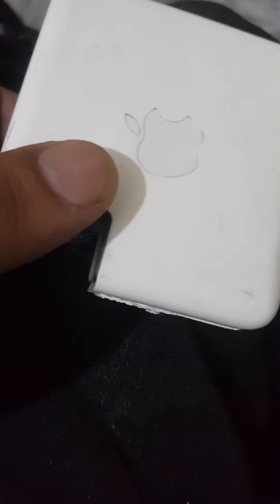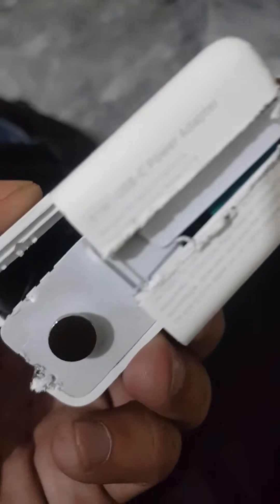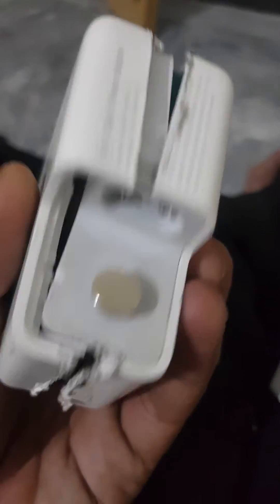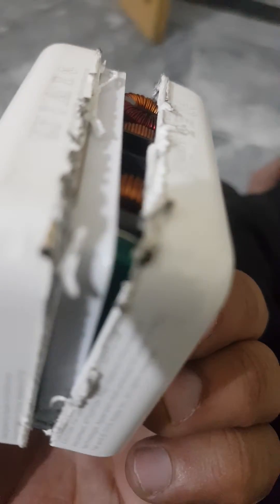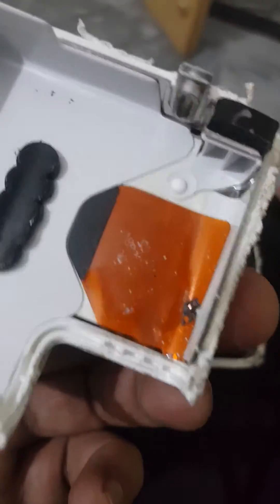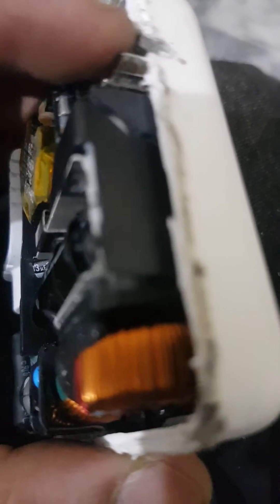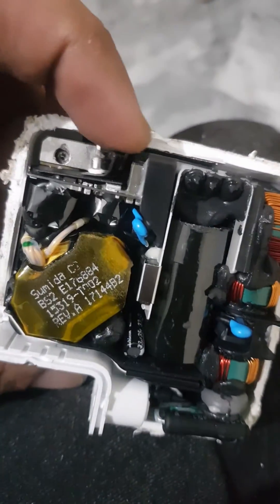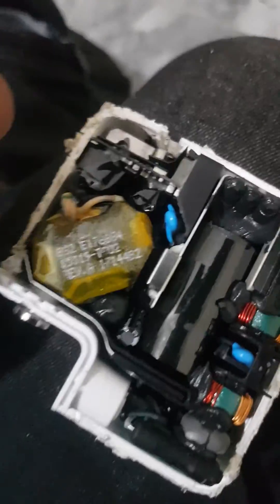repairing Apple 61watt type C charger easy fix apple macbook charger repairman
in this vidoe i will show you how to fix apple c type charger.